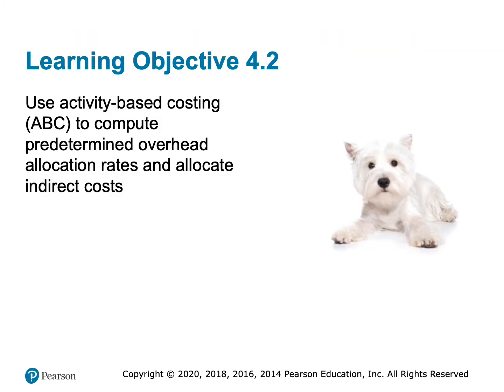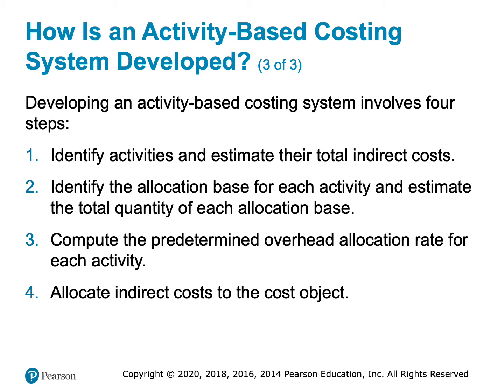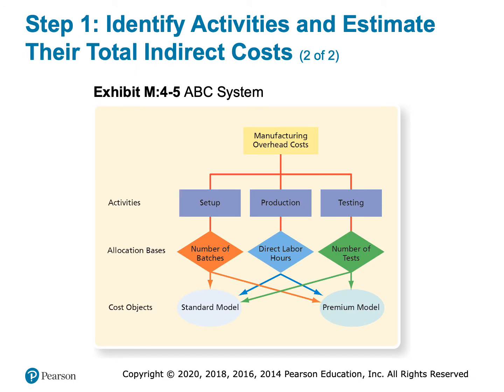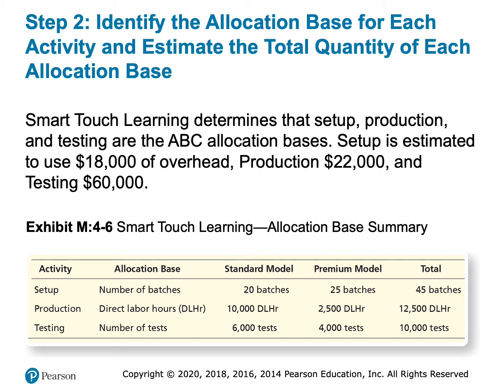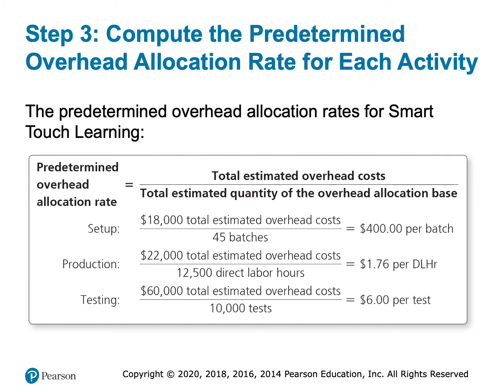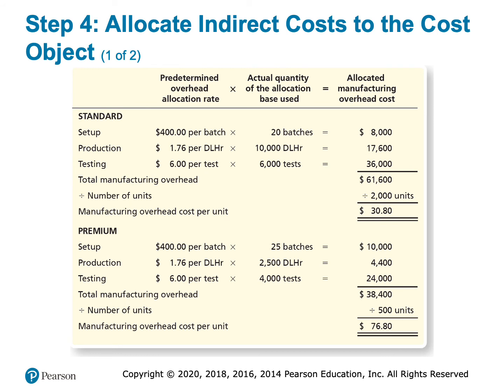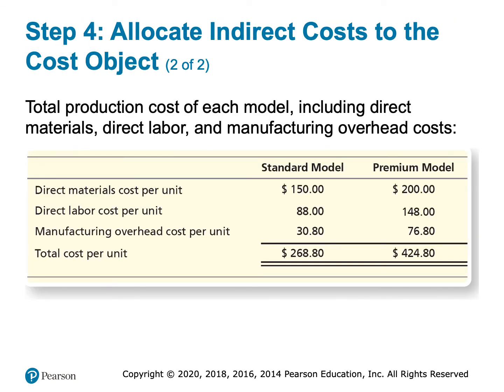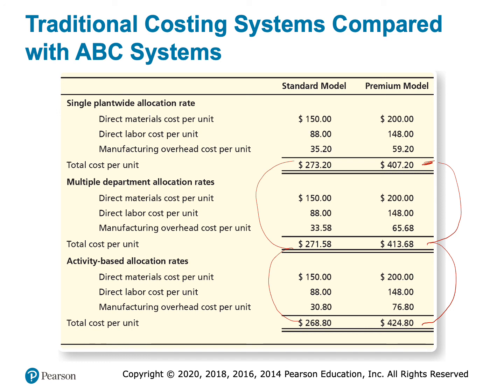ACCT 2302 Chp 4 LO2•Jaye Simpson